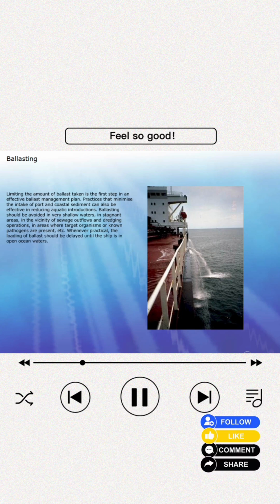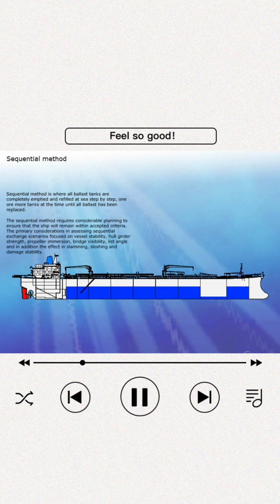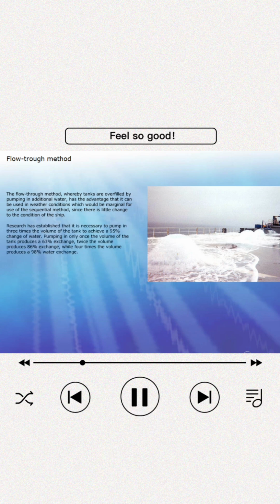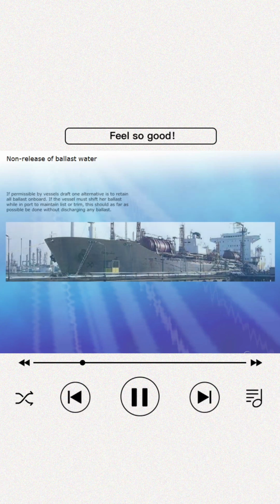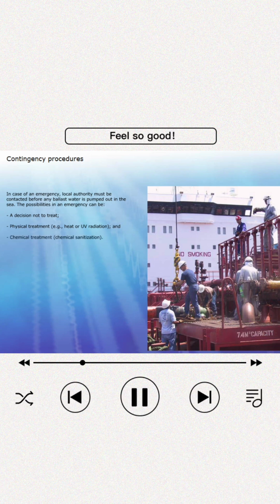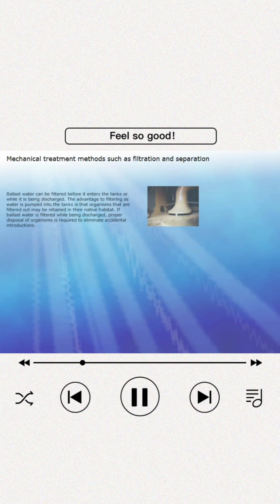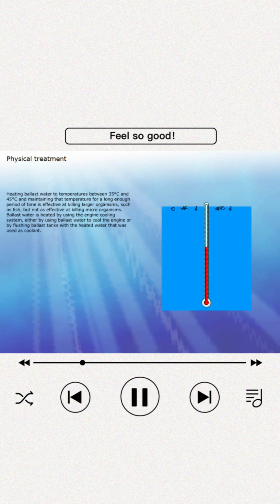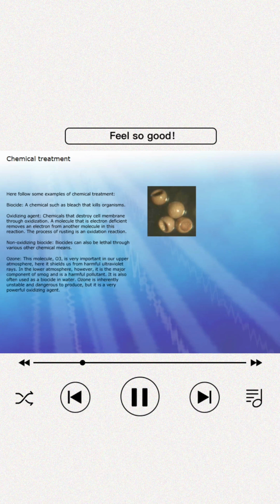BALLAST WATER MANAGEMENT TECHNIQUES#ship